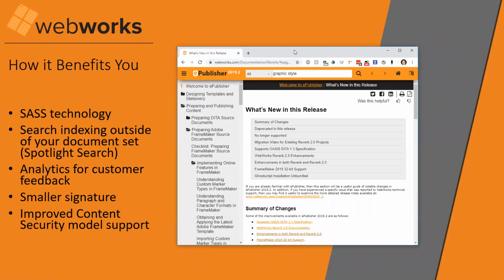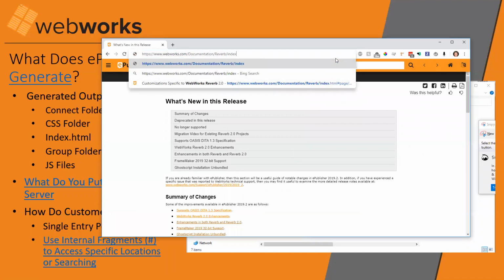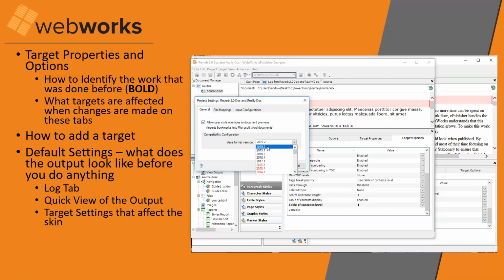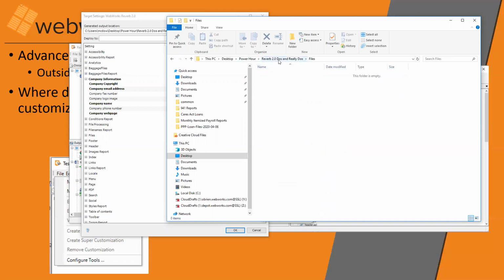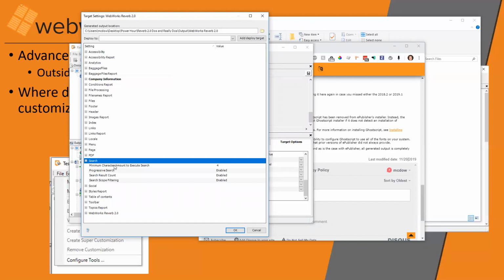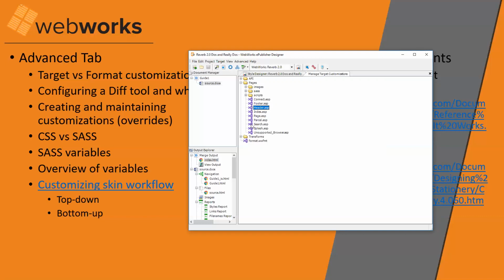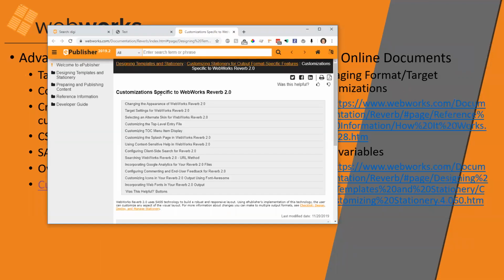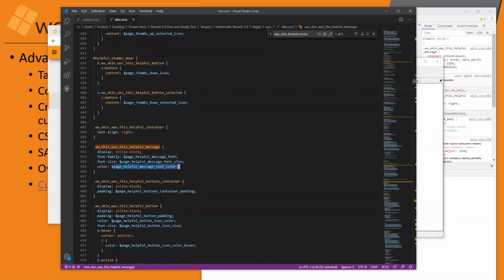Reverb 2.0 Typical Customization Tasks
Describes the process for upgrading an existing WebWorks Reverb 2.0 project using ePublisher Designer.
Techniques can be applied to the upgrade of any 'base format version' of WebWorks Reverb 2.0.

Jump to links:

Configuring Target Settings: 22:10 - 33:55
  - Setting Analytics ID: 22:50 - 23:33
  - Setting Company Information: 23:35 - 25:10
  - Configuring Page Footer: 25:13 - 26:22
  - Configuring Page Header: 26:23 - 27:12
  - Configuring Baggage and External Link handling: 27:13 - 28:24
  - Configuring TOC Menu: 28:25 - 29:57
  - Configuring Page: 29:58 - 30:25
  - Configuring PDF with Reverb: 30:26 - 31:01
  - Tuning Search: 31:02 - 32:08
  - Configuring Toolbar: 32:09 - 32:38
  - Configuring Reverb Skin Plugin: 32:39 - 33:55

Advanced Customizations: 34:20 - 51:40
  - Configure Editor and Diff Tool: 35:15 - 36:40
  - Overriding Template Files (*.asp): 36:40 - 38:22
  - Overriding Sass Files (*.scss): 38:22 -
  - Setting Skin Colors in `_colors.scss`: 39:10 - 44:09
  - Using the Browser Inspection Tool: 49:50 - 51:40